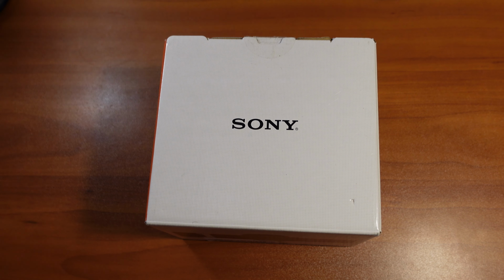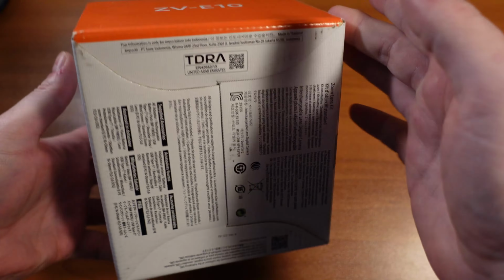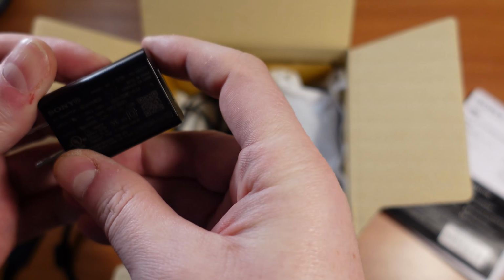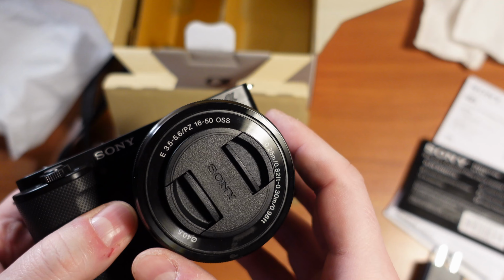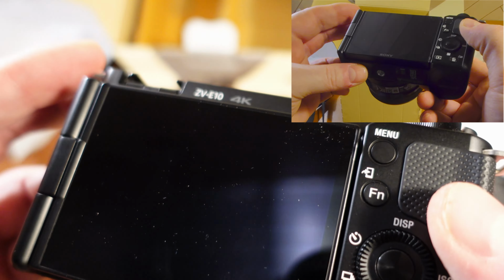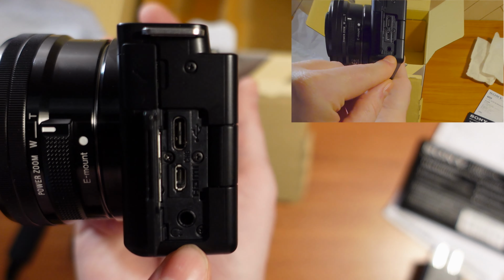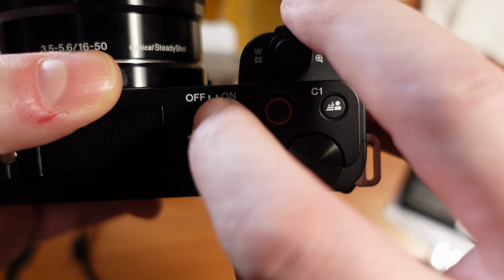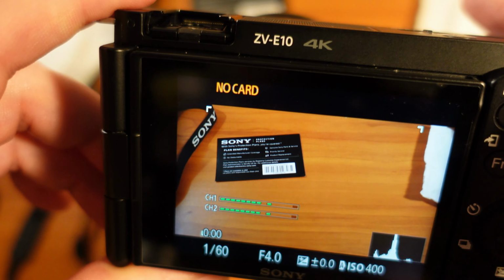Unboxing Sony ZV-E10 from Amazon Warehouse "Acceptable Condition"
This is an Amazon Warehouse used "acceptable condition" Sony ZV-E10 camera with kit lens. Is it worth the risk to buy at a discount? We unbox and examine to get the answer.

Narrative software for professional photographers. Cull images with AI-powered 'Select' and create a beautiful blog in minutes with 'Publish'. Free plan and worth trying out.